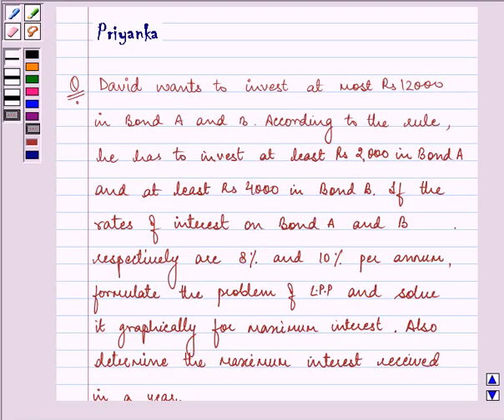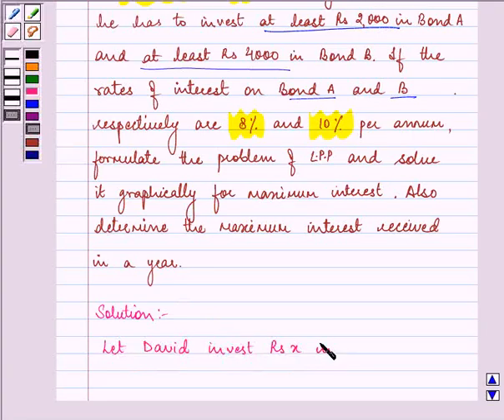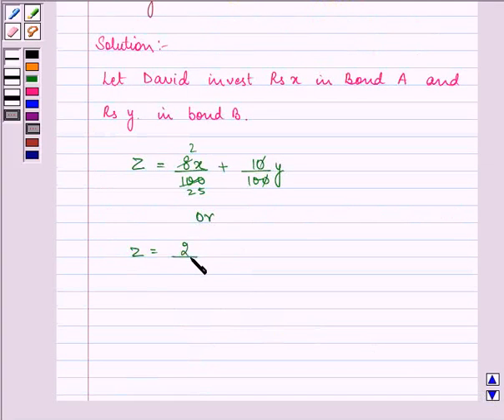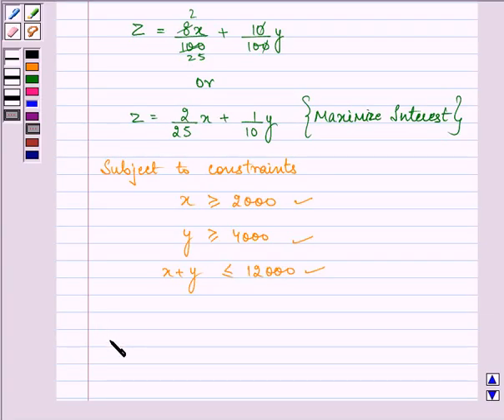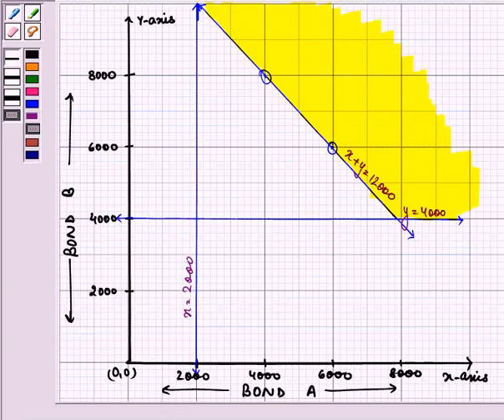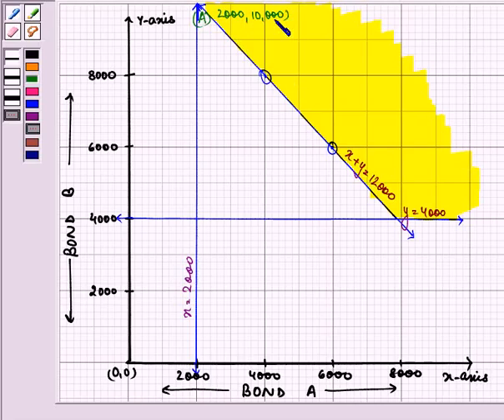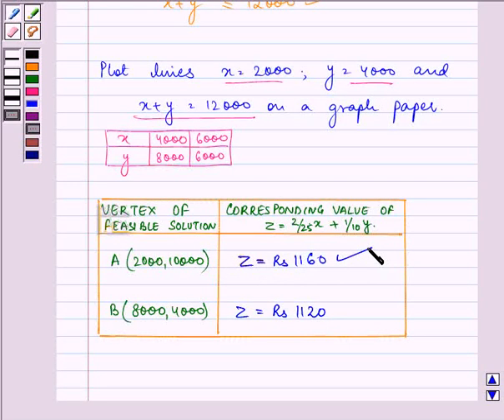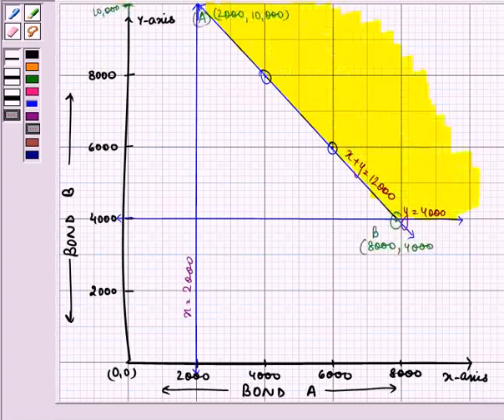Maths XII CBSE OD C 2006 1 26